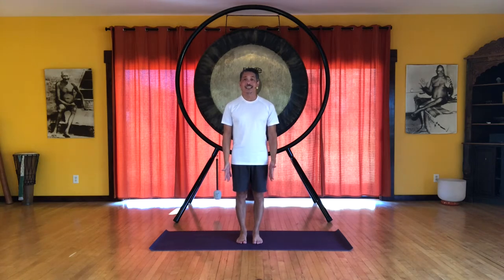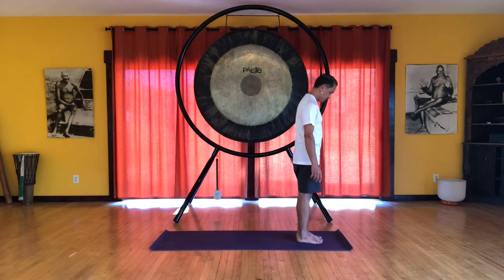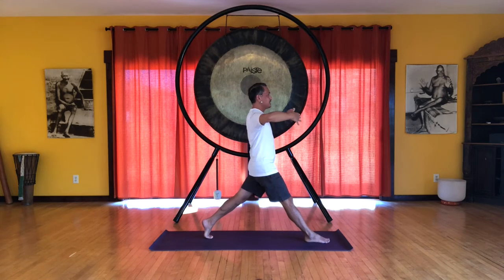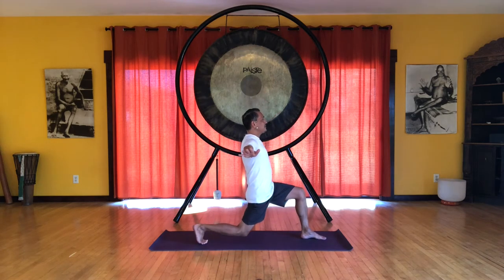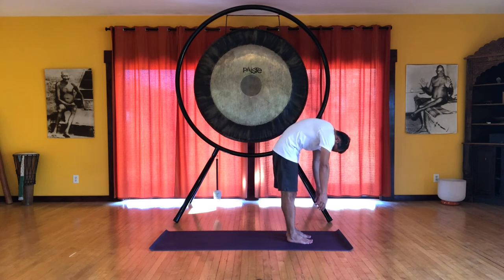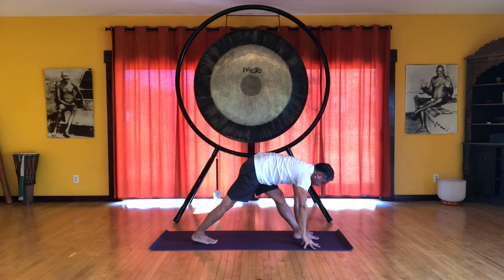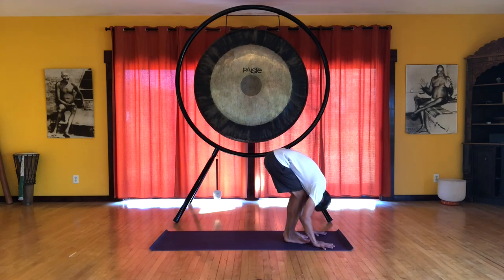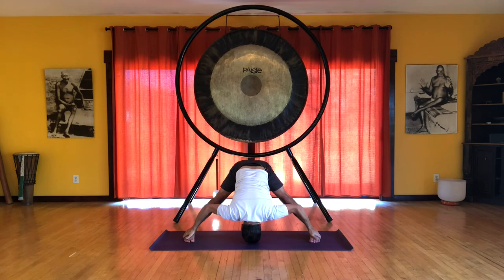Series 7: Standing Twists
Part 2 - A strengthening yoga sequence addressing spiraling movements and rotational postures that relate to the fascia called the Spiral Line (SPL). Twisting compresses and tones the organs, helps maintain postural balance, and can support issues of ankle pronation/supination, knee tracking, as well as rotational/shifting issues in the pelvis, ribs, shoulders, and head.